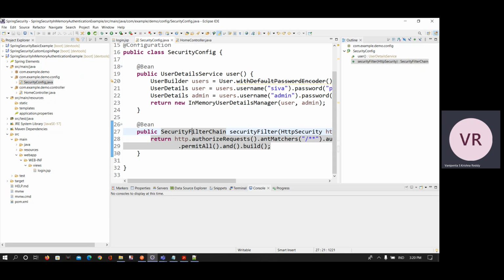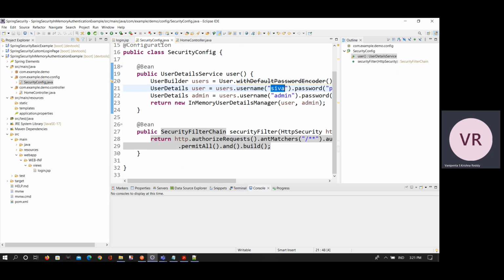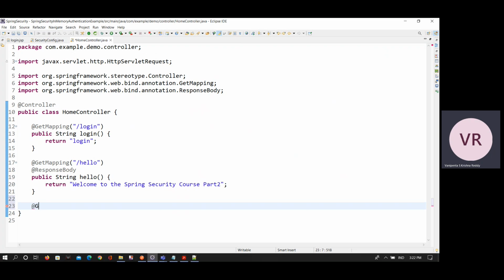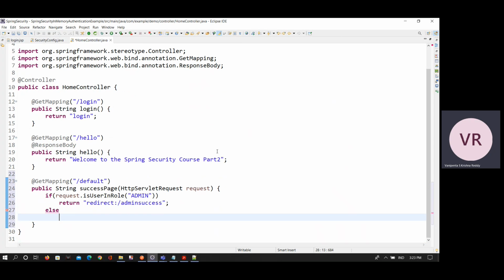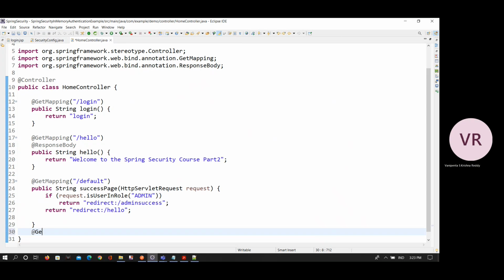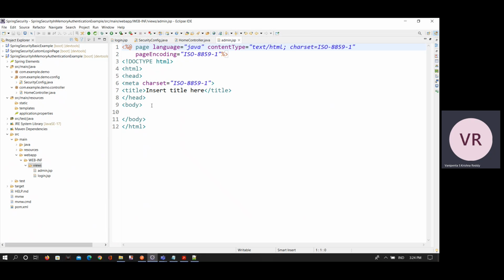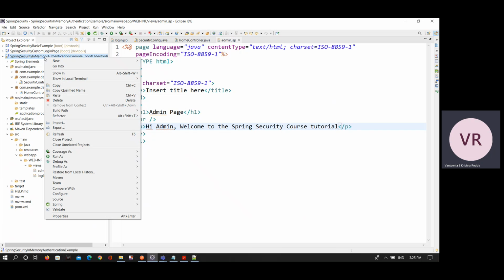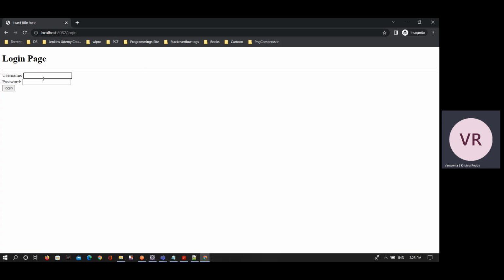Redirect to different pages after Login with Spring Security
Hi Everyone in this video, we will see how to create a Spring Security Redirect to different pages after Login with Spring Security

You just open eclipse and create a project (Spring starter project) and choose the below dependencies:

1. Spring web
2. Spring Security
3. Spring Devtools (Optional)

Later follow the video. Thank you